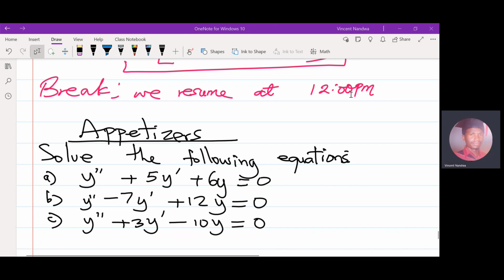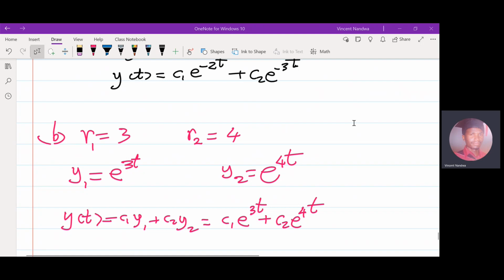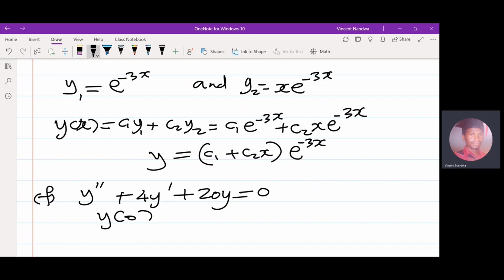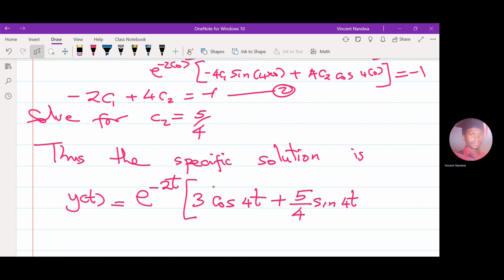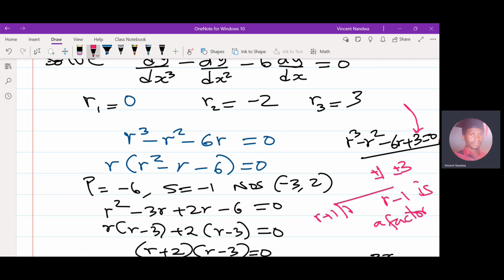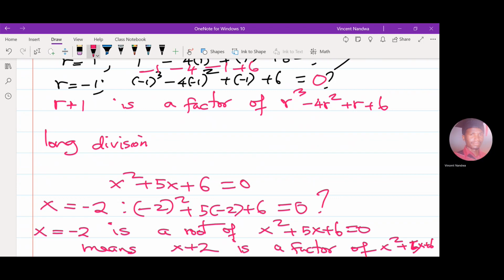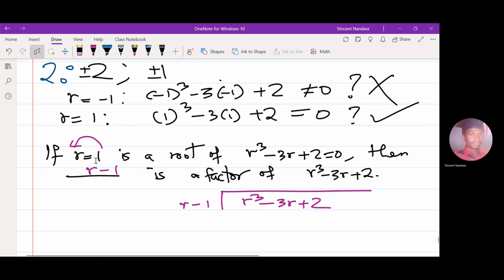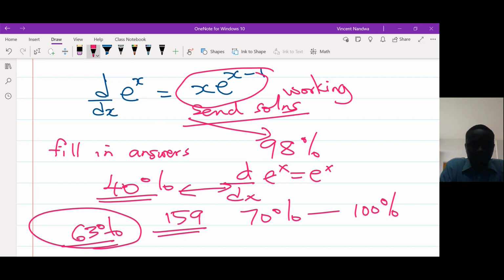Higher Order Differential Equations: Lec 3 (of 2-5-2023)-SMA 208